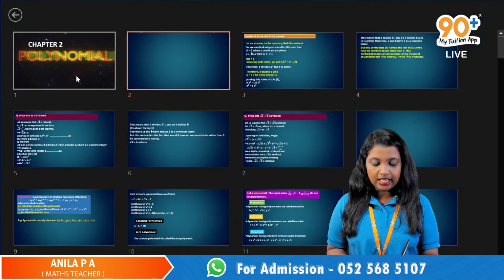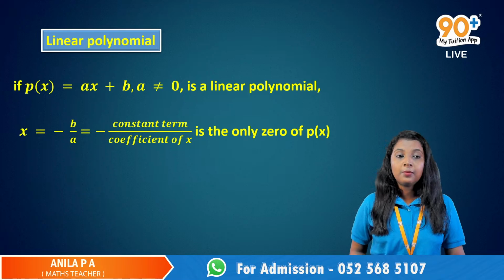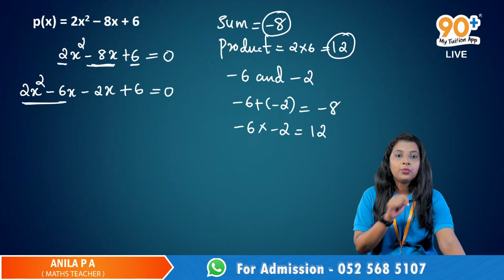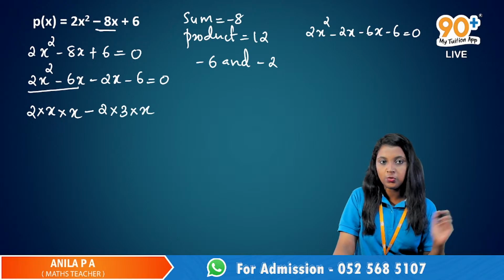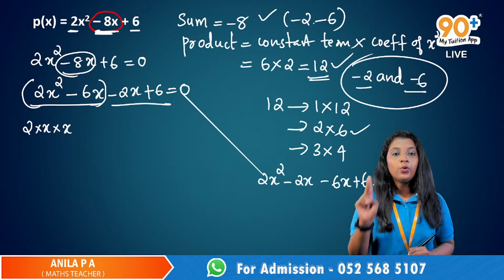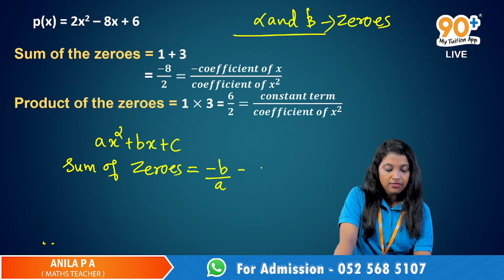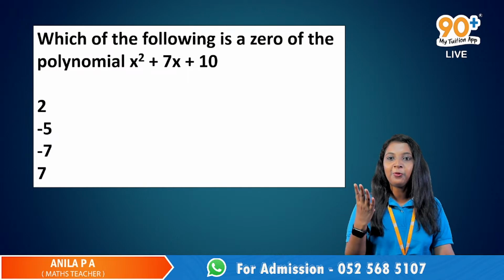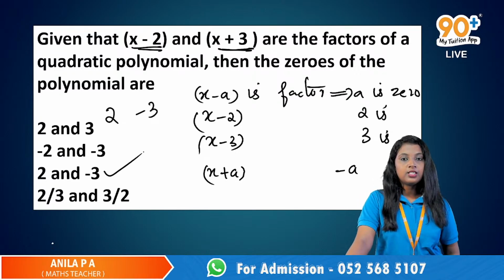CLASS 10 | CBSE SYLLABUS | MIDDLE EAST | CHAPTER 2 | POLYNOMINALS | ANILA TEACHER